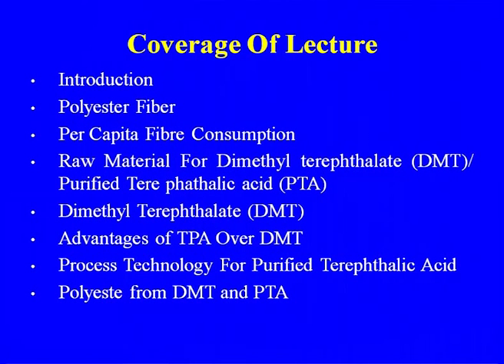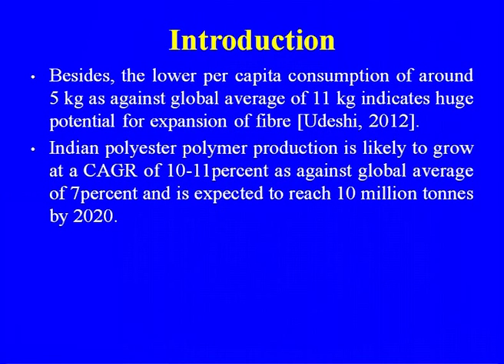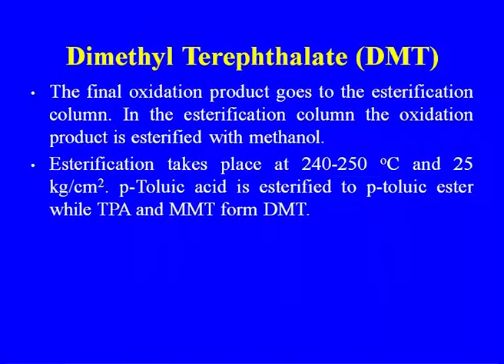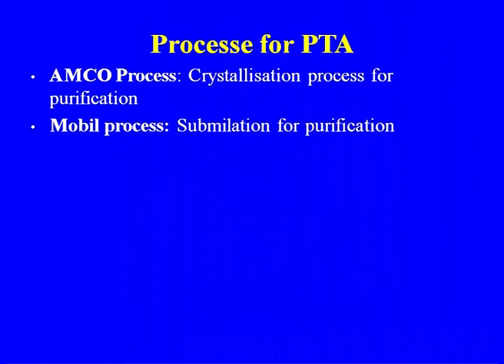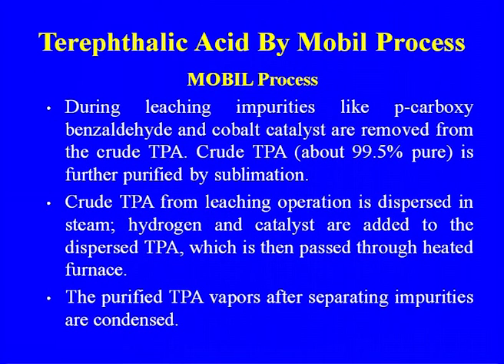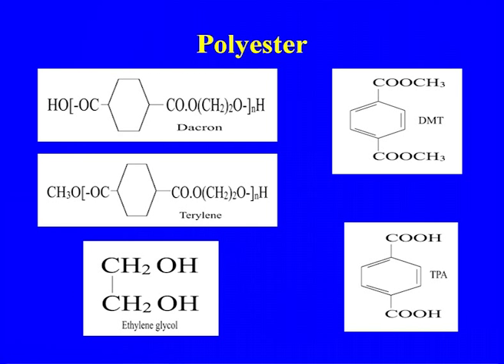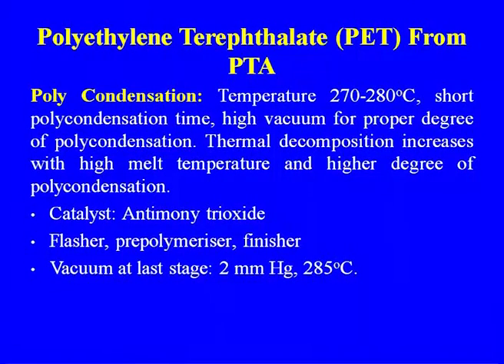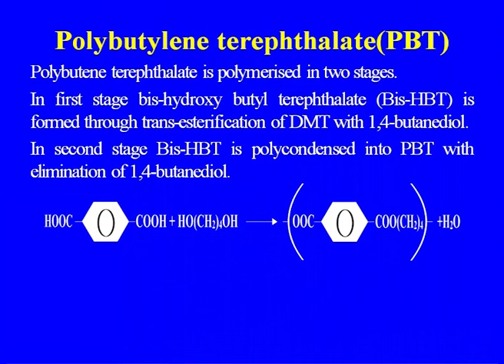Mod-08 Lec-06 DMT and Terephtalic Acid,Polyester,PET resin,PTB resin